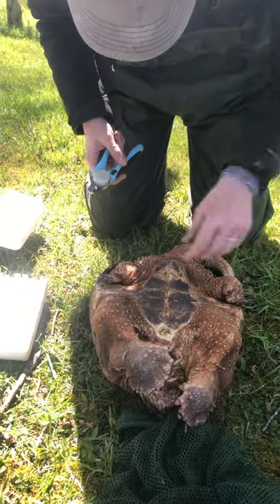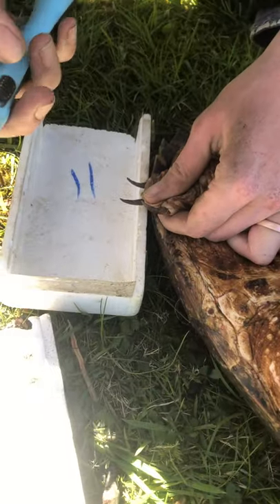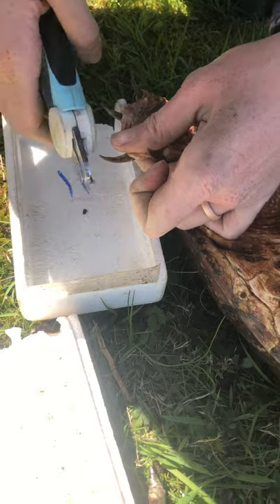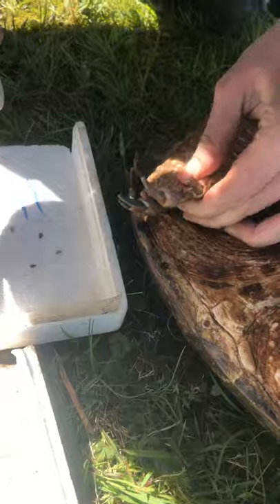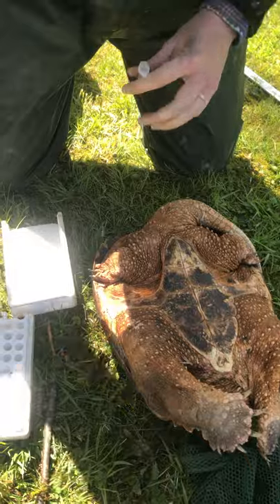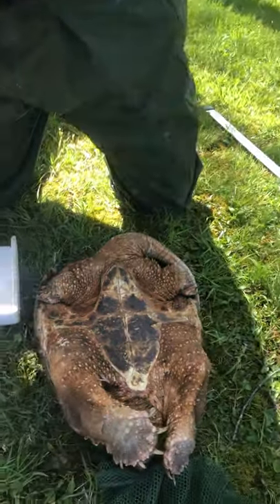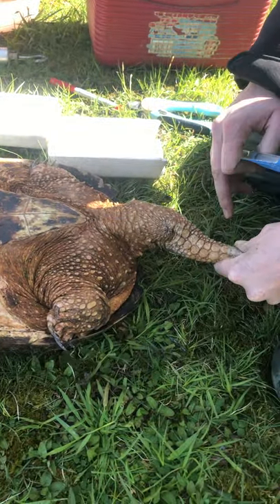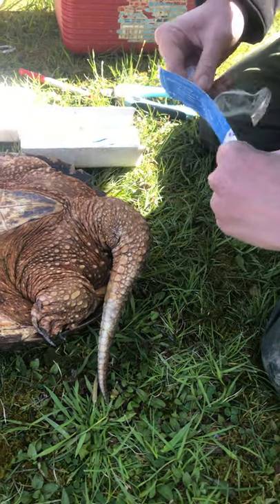Collecting blood from a snapping turtle using the ventral caudal vein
I'm collecting blood samples from freshwater turtles in north-central West Virginia to investigate the effects of landscape on heavy metal bioaccumulation. Live trapping of turtles and collecting tissues have been permitted by the West Virginia Division of Natural Resources and the Institutional Animal Care and Use Committee.

The video is of me taking blood from a male snapping turtle using a BD Luer-Lock 3 mL syringe with a BD Precision 25G needle (this is not advertising BD products) from the ventral caudal vein. I actually haven't had great success in collecting blood this way (as I say in the video -- success varies by turtle, weather, alignment of the stars, etc.), so if you have any recommendations, please let me know.

Video credit: MN Tenney.